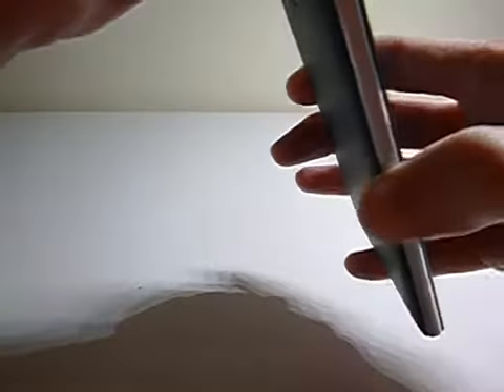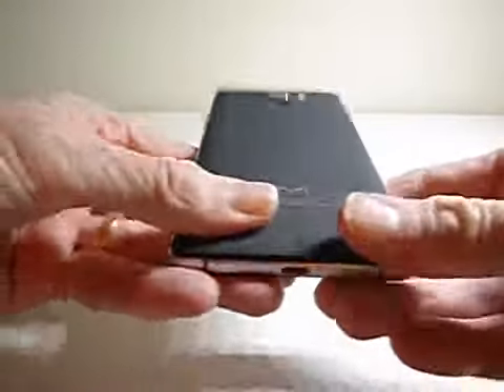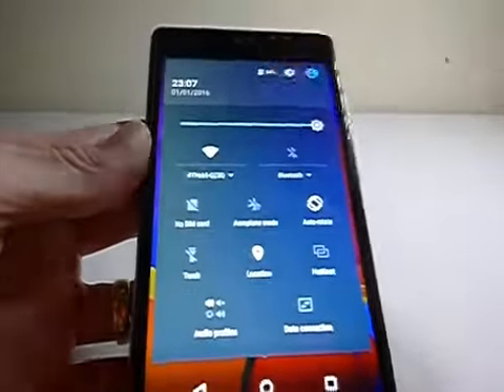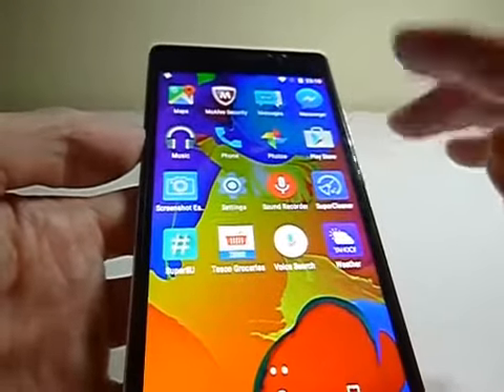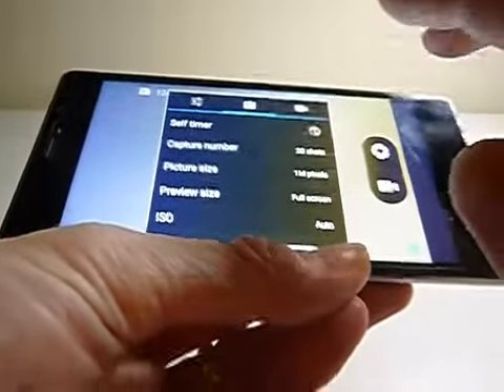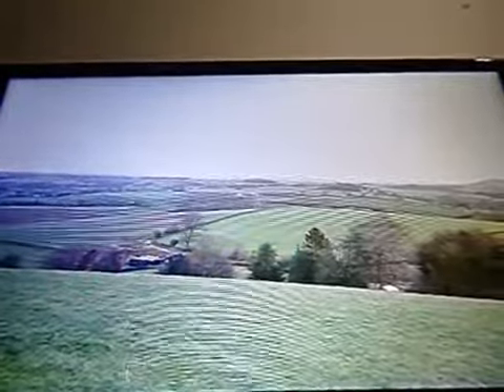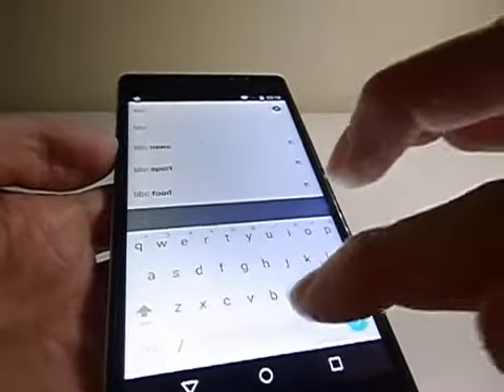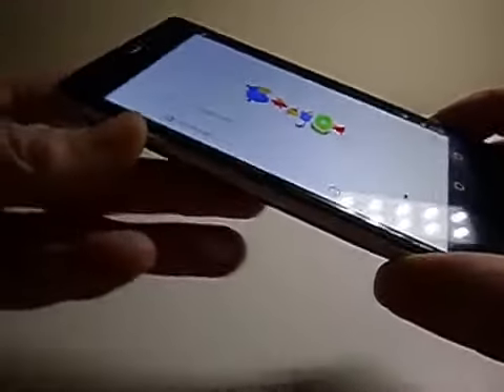UMI FAIR smartphone review